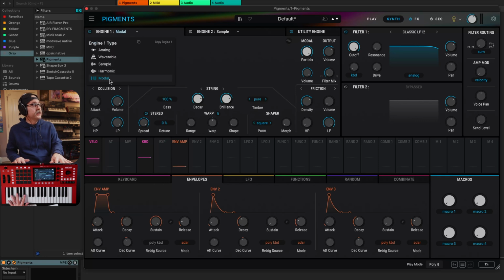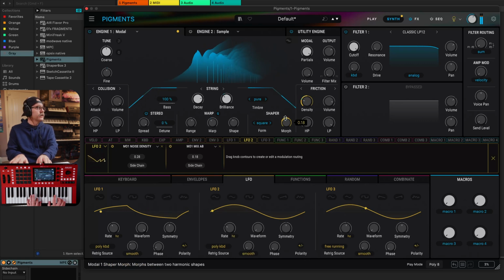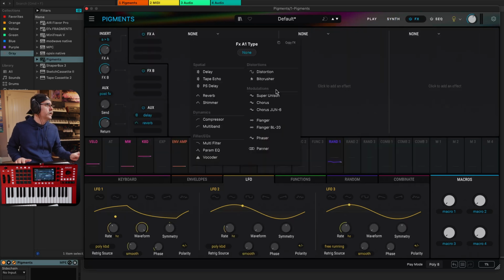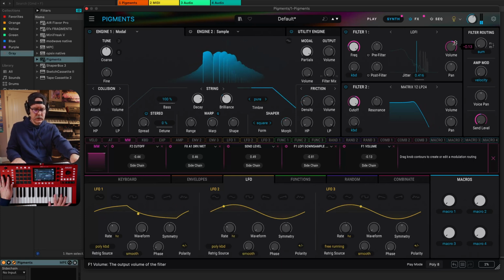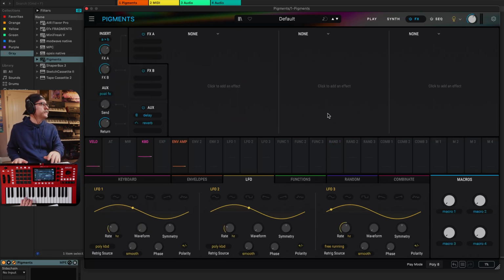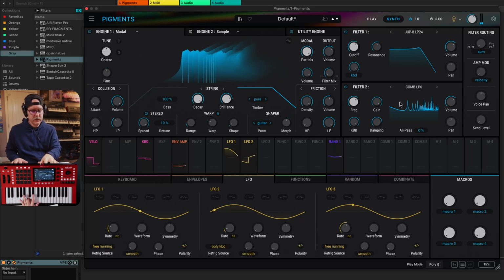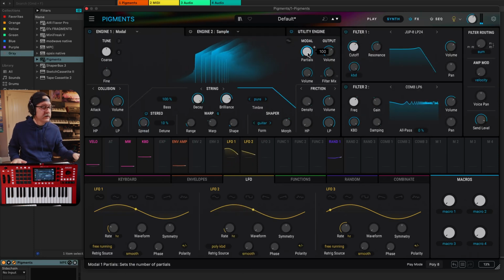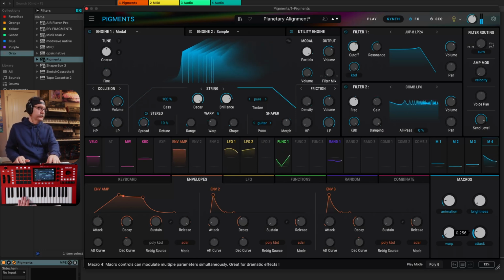This synth keeps getting better and better (Pigments 6)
One of my all time favorite soft synths has once again gotten better. @ArturiaOfficial Pigments 6 dropped last month and in this video I make a couple patches using new features from the Pigments 6 update.

🎥 Video Gear:
Video Mic
5 foot articulating arm

Chapters:
00:00 Patch 1
18:43 Patch 2